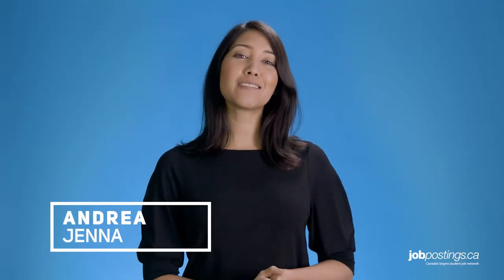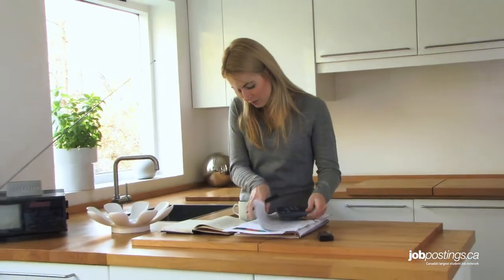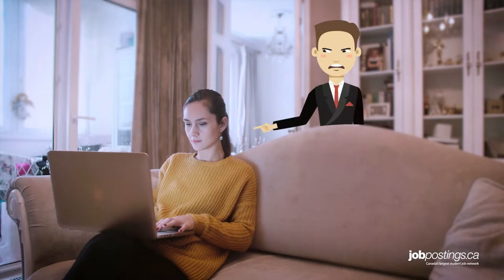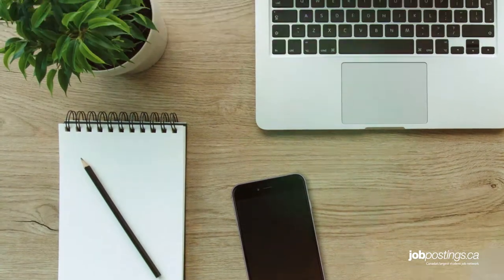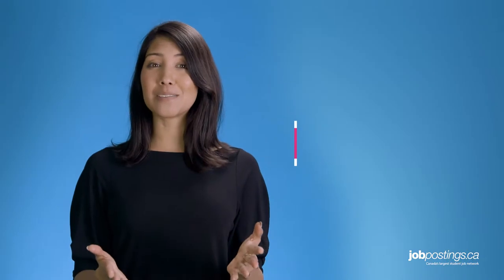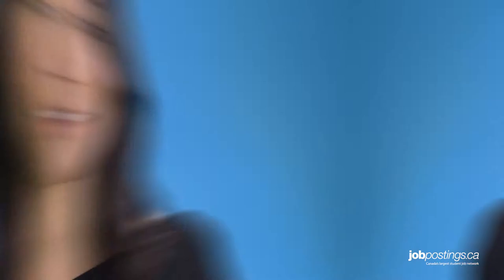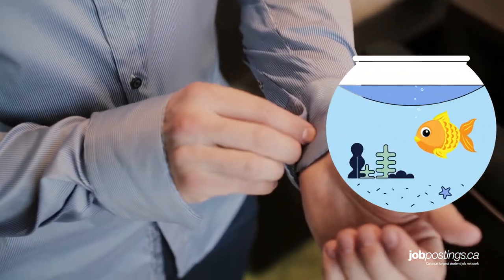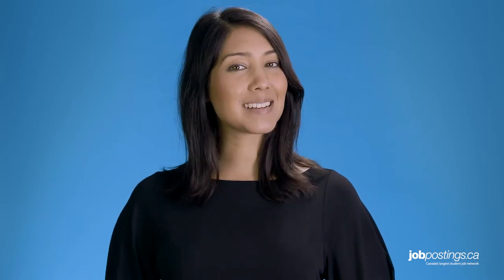How to work-from-home effectively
Ah, the ‘freedom’ of setting your own hours and working in your pajamas. But any work-from-home veteran will tell you: It ain’t that easy! We’ll share three tips to help you chill at home and crush it at work.

*Jobpostings.ca is Canada’s top online student job network, helping post-secondary students find their first internships, co-ops, and entry-level jobs to launch their careers.

(*Jobpostings.ca is only accessible in Canada.)

JP NETWORK
Read Canadian reviews about internships:

JOB HUNT SERIES
This video is part of the Jobpostings.ca Job Hunt video series designed to help students and recent graduates gain modern and practical job hunting insights and skills.

Our series will cover the various stages of the job hunting process, from Self-Assessment to Resume and Cover Letters to Job Searching to Networking to Interviewing to the First Three Months on the Job.

The series is funded in part by the Ontario Development Media Corporation, Interactive Digital Media fund.

CREDITS
NAME | Andrea Jenna
Nathan and Mark Laurie | Executive producers
David Tal | Producer, writer | @DavidTalWrites
Anthony Capano | Creative Director
David Cain | Camera
T. Tieu | Video Editor